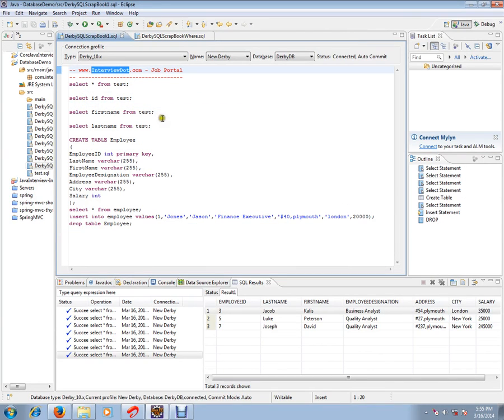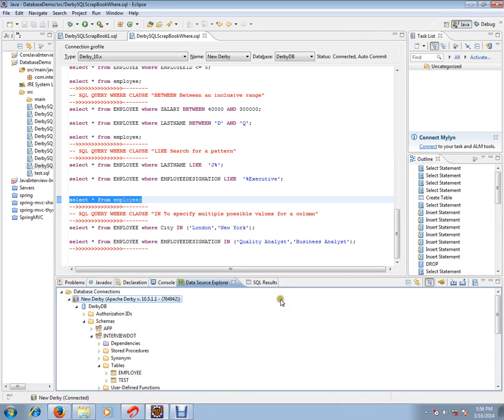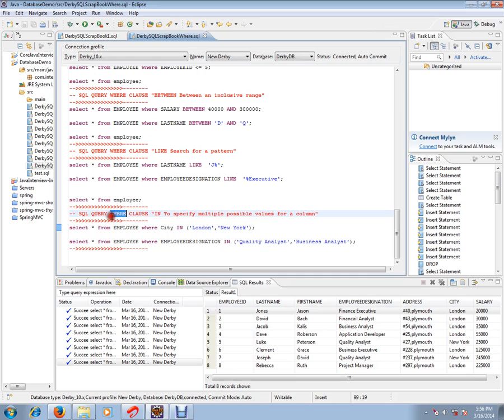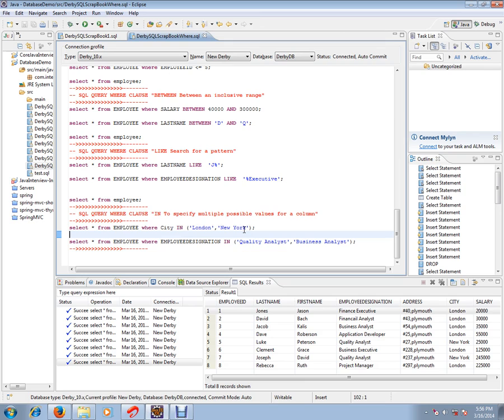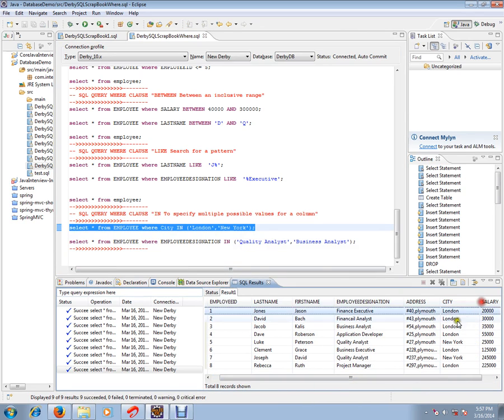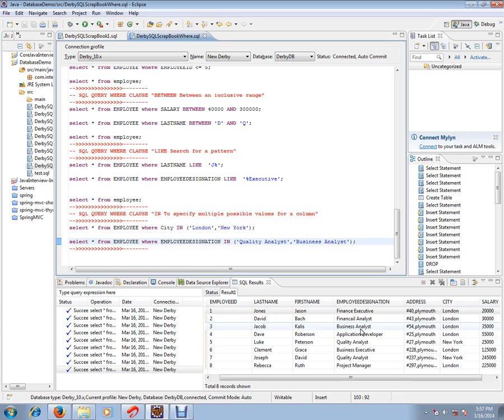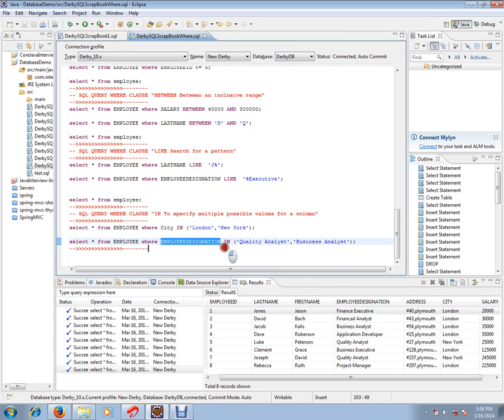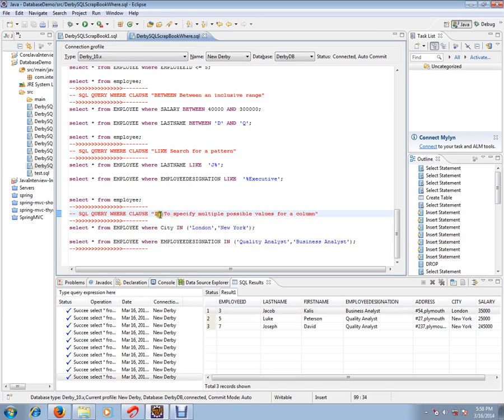IN SQL QUERY WHERE CLAUSE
to get notifications. IN SQL QUERY WHERE CLAUSE